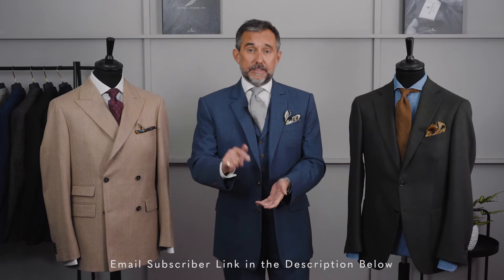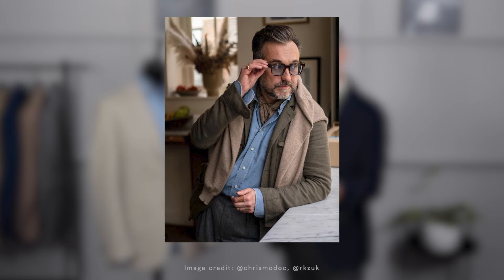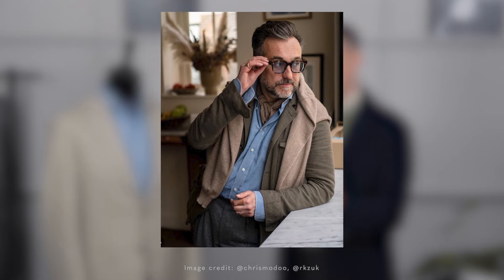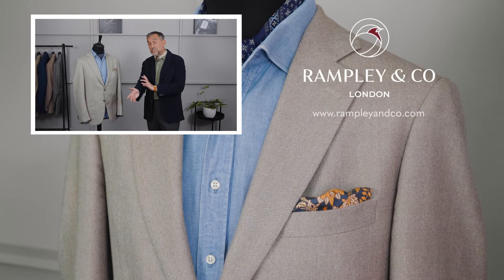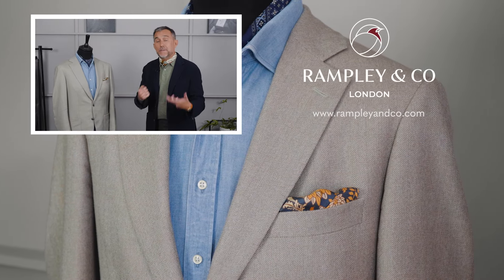From Cowboy to Cool: Are Bandanas Back in Style?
In our video, Menswear Stylist Chris Modoo discusses whether the neckerchief is an outdated accessory or back in style.